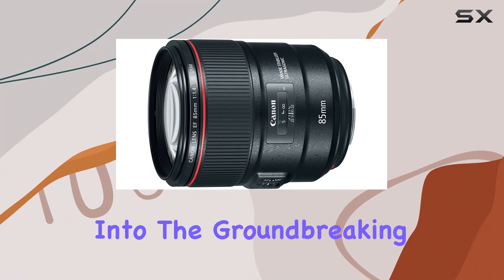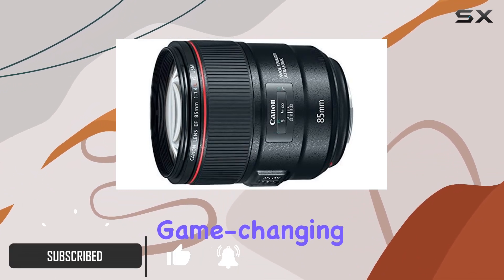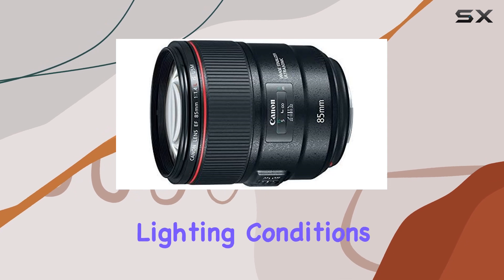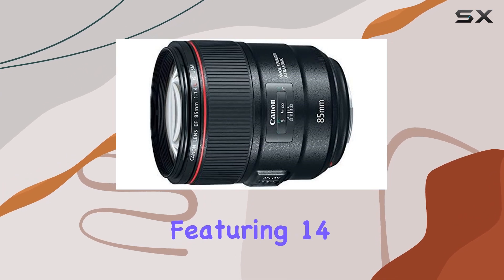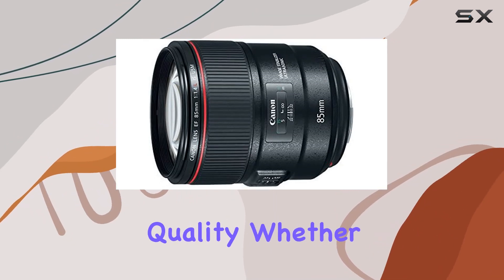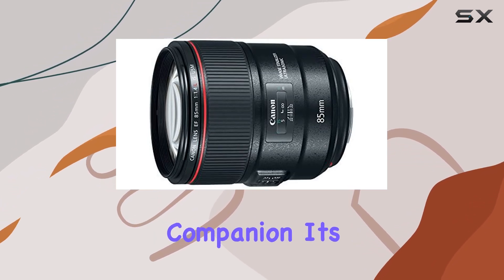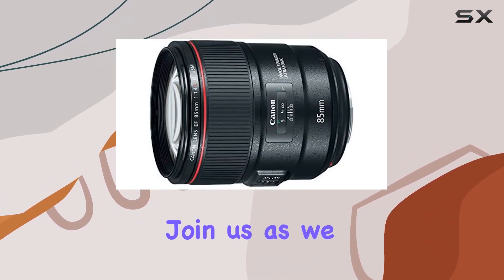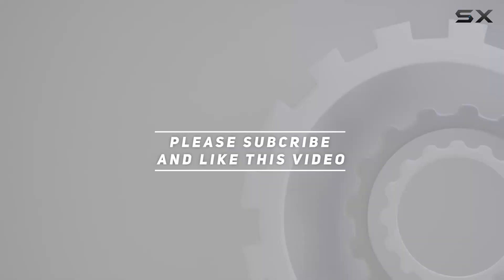Unleashing the Power of Canons EF 85mm f/1.4L IS USM - A Comprehensive Review!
0:00 Intro
0:06 Review

Things that we mentioned in this video:
Canon EF 85mm f/1.4L : B074VQ6SGM